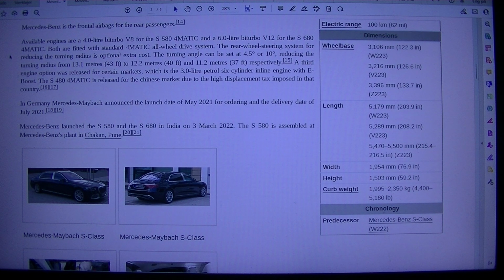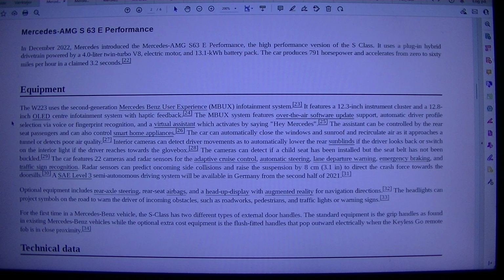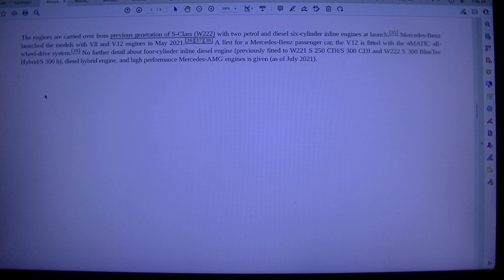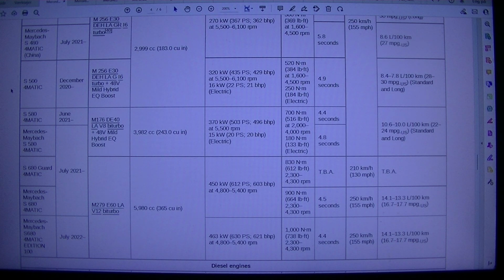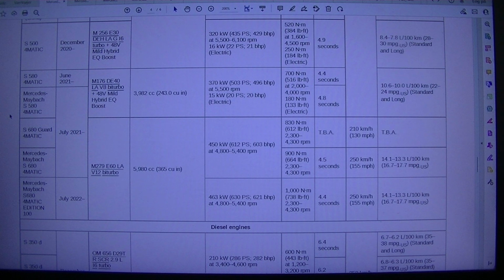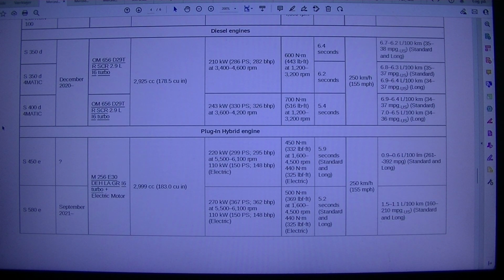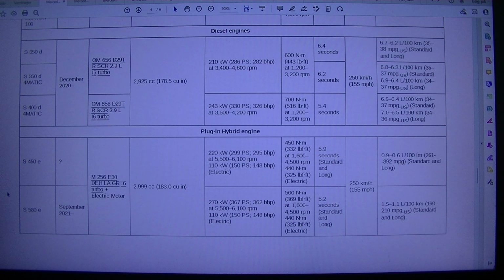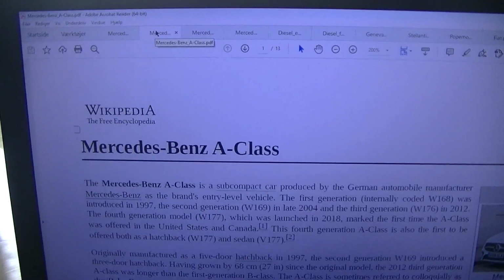MongoTV_8847 - LOOKING AT GAMER PC HARDWARE - Part 1152 - Mercedes-Benz S-Class - W223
PART 1152 - Mercedes-Benz S-Class - W223 (This video is 2 Part : Part 1151 to Part 1152). They are on my playlist with name "MONGO TV - LOOKING AT GAMER PC HARDWARE") I like try do this, to get help read difficult technical English text loud. That will help me a bit to understand the text :-) Maybe this video could be helpful for some other too, that don't speak and read English very well :-) Have a good day too.